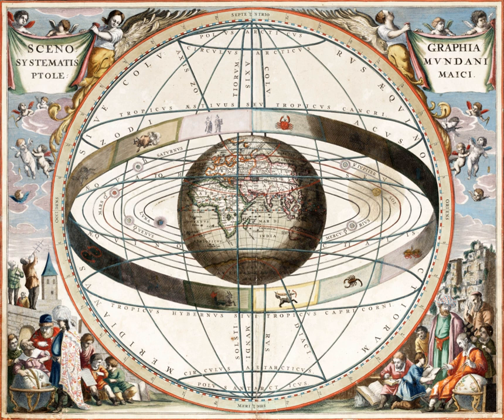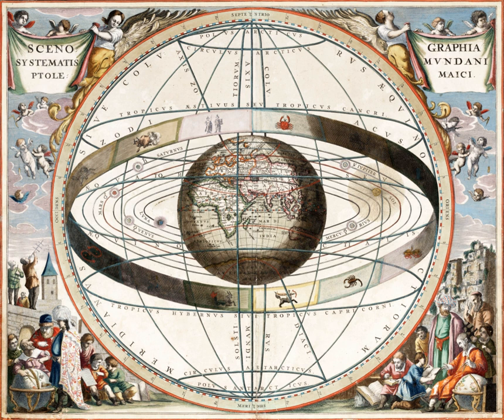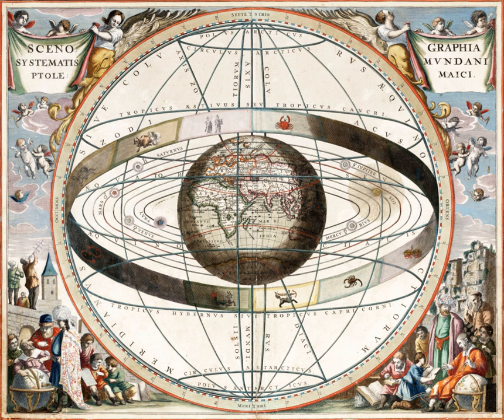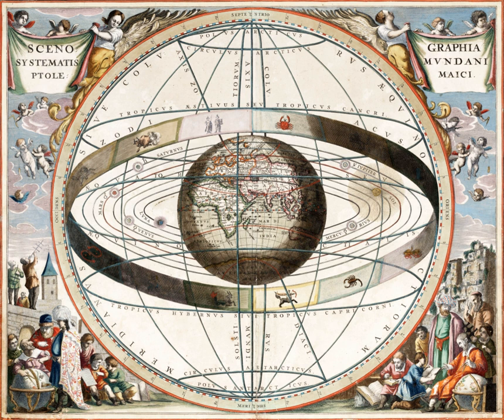Superseded scientific theory | Wikipedia audio article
00:02:19 1 Superseded theories
00:02:51 1.1 Biology
00:06:54 1.2 Chemistry
00:08:13 1.3 Physics
00:11:50 1.4 Astronomy and cosmology
00:13:36 1.5 Geography and climate
00:14:56 1.6 Geology
00:16:17 1.7 Psychology
00:16:50 1.8 Medicine
00:18:02 2 Obsolete branches of enquiry
00:18:30 3 Theories now considered incomplete
00:20:35 4 See also
00:21:07 4.1 Lists

- Socrates

SUMMARY
In science, a theory is superseded or becomes obsolete when a scientific consensus once widely accepted it, but current science considers it an inadequate, incomplete, or simply false description of reality. Such labels do not cover protoscientific or fringe science theories that have never had broad support within the scientific community. Furthermore, superseded or obsolete theories exclude theories that were never widely accepted by the scientific community. Some theories that were only supported under specific political authorities, such as Lysenkoism, may also be described as obsolete or superseded.
All of Newtonian physics is so satisfactory for most purposes that it is more widely used except at velocities that are a significant fraction of the speed of light, and simpler Newtonian but not relativistic mechanics is usually taught in schools. Another case is the belief that the earth is approximately flat. For centuries, people have known that a flat Earth model produces errors in long-distance calculations, but considering local-scale areas as flat for the purposes of mapping and surveying does not introduce significant errors.
In some cases, a theory or idea is found baseless and is simply discarded. For example, the phlogiston theory was entirely replaced by the quite different concept of energy and related laws. In other cases an existing theory is replaced by a new theory that retains significant elements of the earlier theory; in these cases, the older theory is often still useful for many purposes, and may be more easily understood than the complete theory and lead to simpler calculations. An example of this is the use of Newtonian physics, which differs from the currently accepted relativistic physics by a factor that is negligibly small at velocities much lower than that of light.